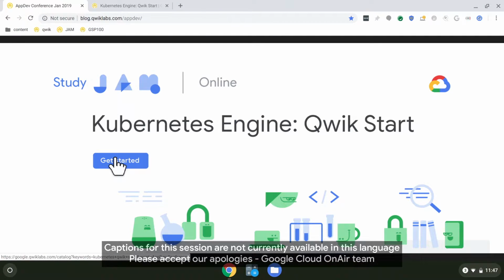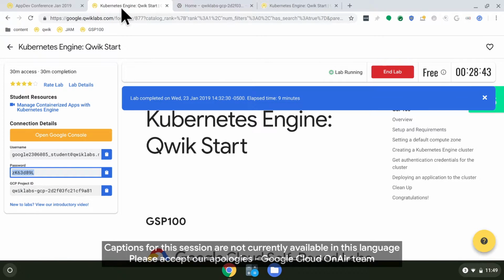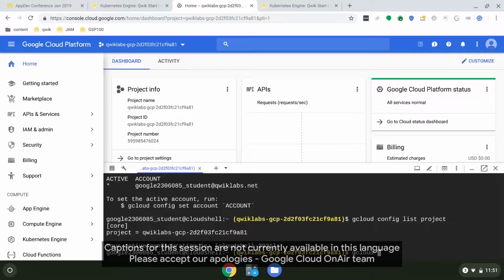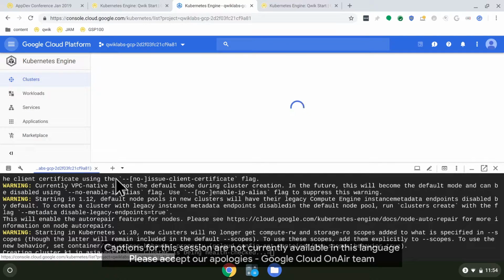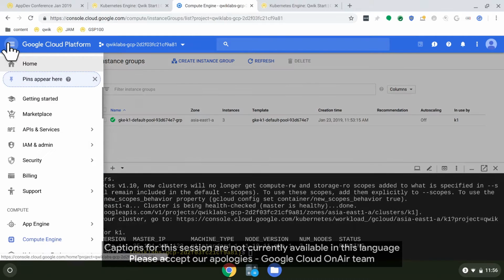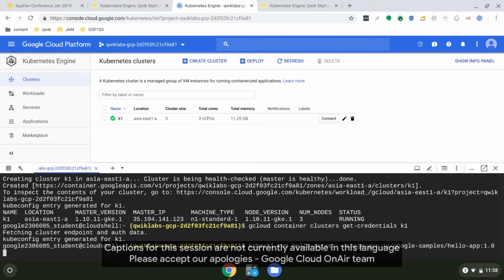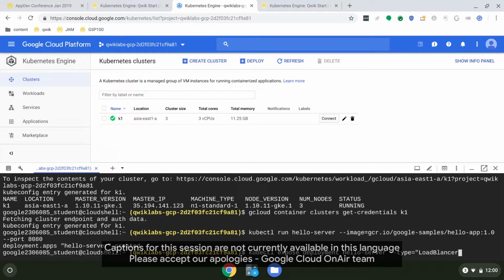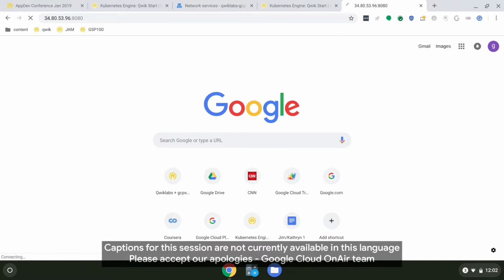[AMER] Better Code, Faster: Study Jams Online: Kubernetes Qwik Start lab - ES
Get hands-on and learn Kubernetes fundamentals live with a Google Cloud trainer. This hands-on lab will show you how to deploy a containerized application with Kubernetes Engine.